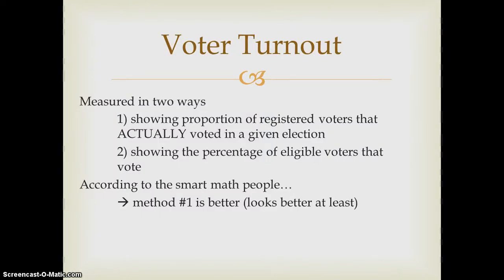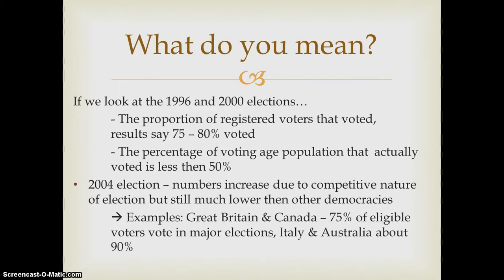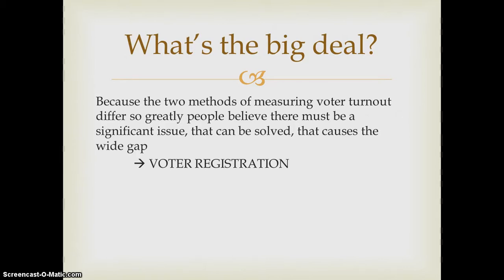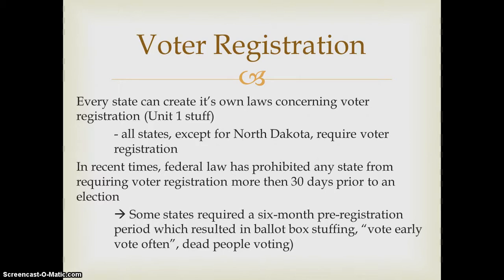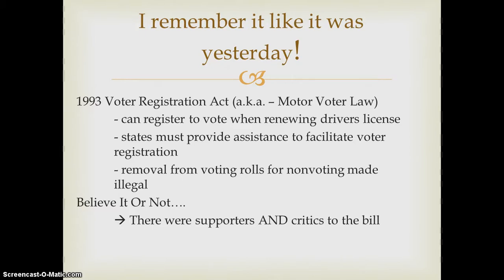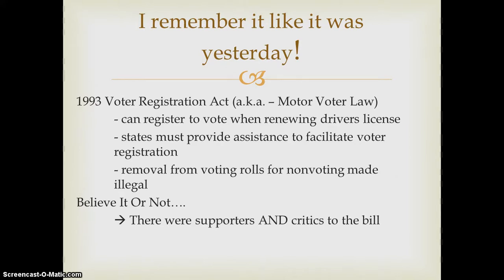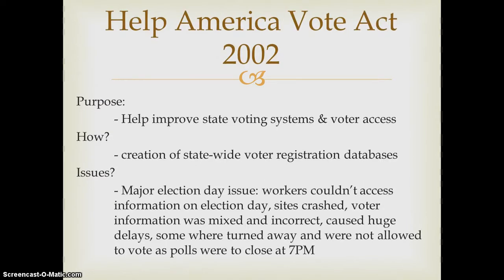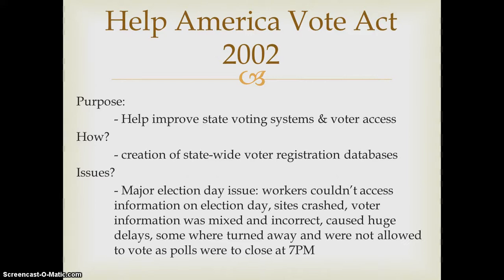APGovUnit2Pt7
Mr. Lugo's Videos